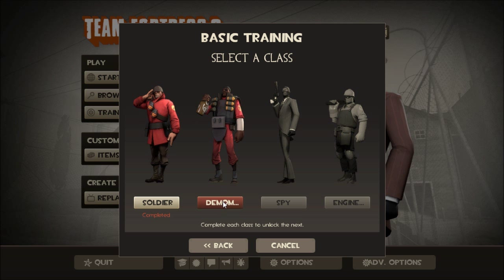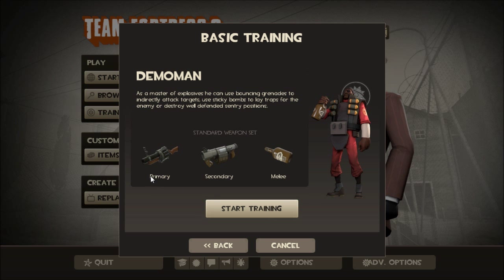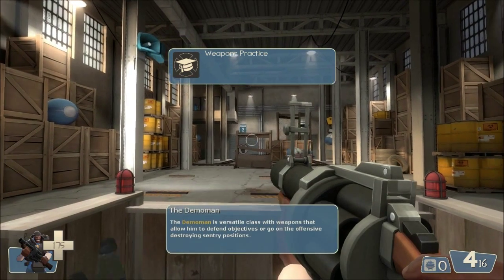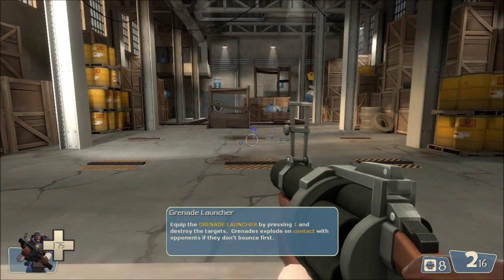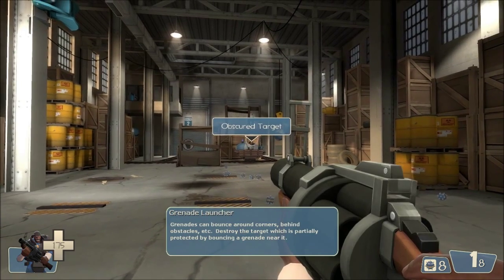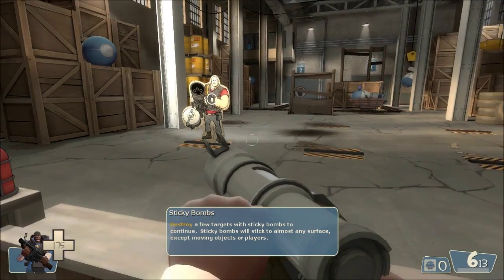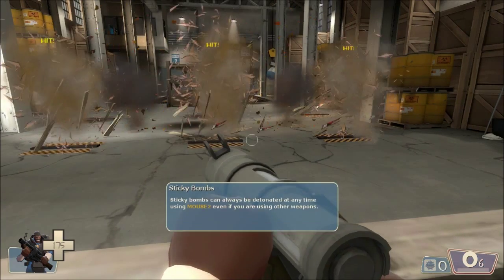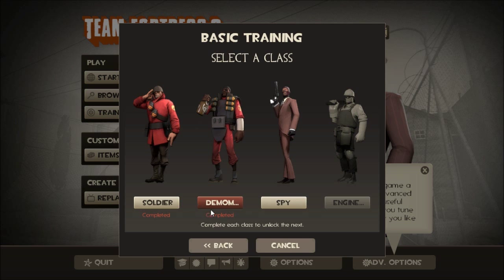Quick Look - TF2 - Demoman